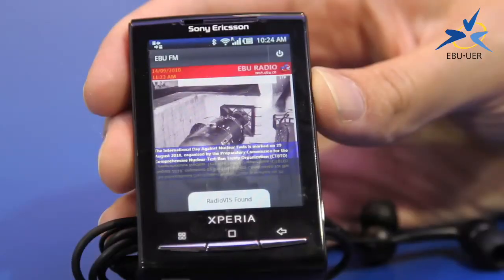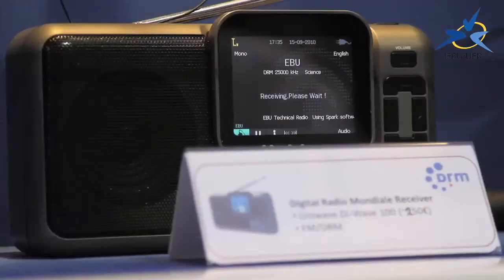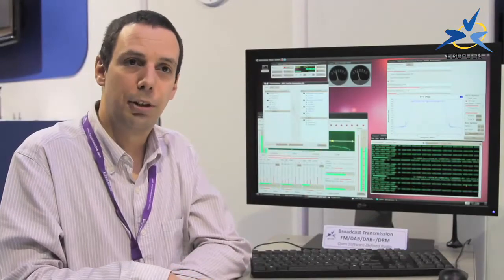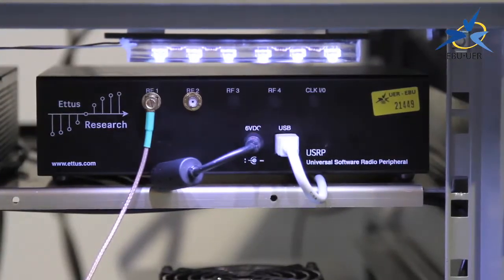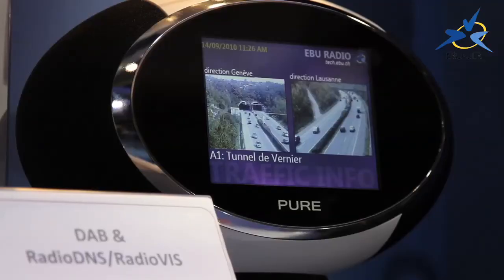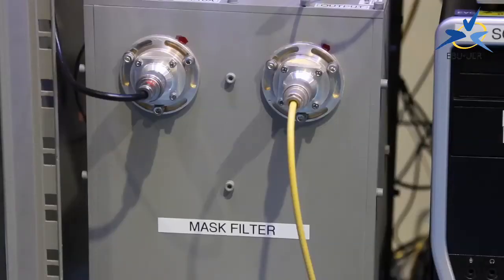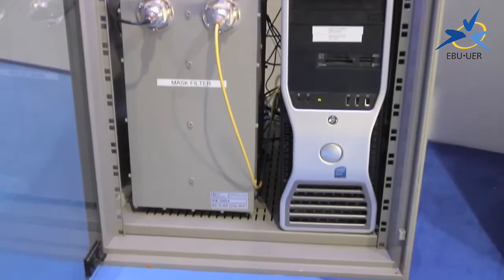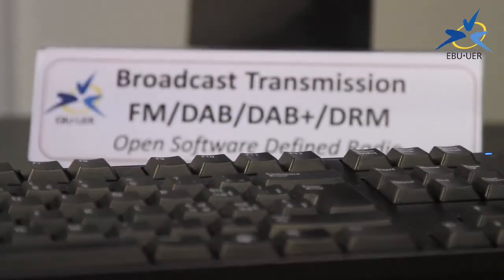EBU IBC 2010 - Hybrid Radio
Mathias Coinchon (EBU) and Stanislas Roehrich (EBU) explain what RadioDNS is and what was demonstrated at IBC 2010 at the European Broadcasting Union's stand.
An introduction to the exciting world of open source radio.